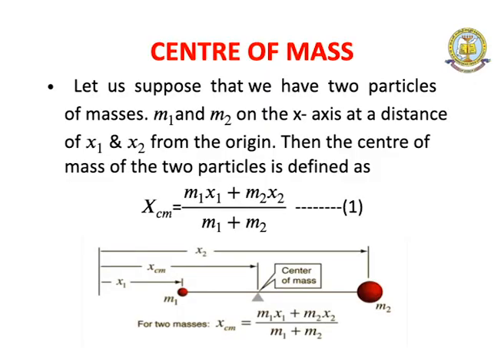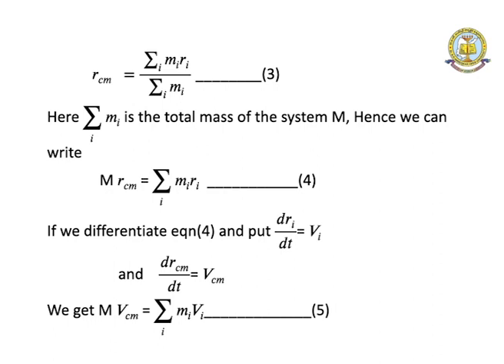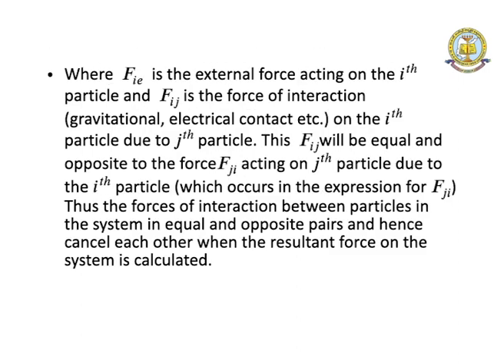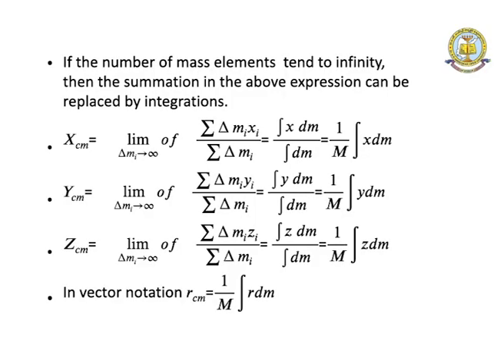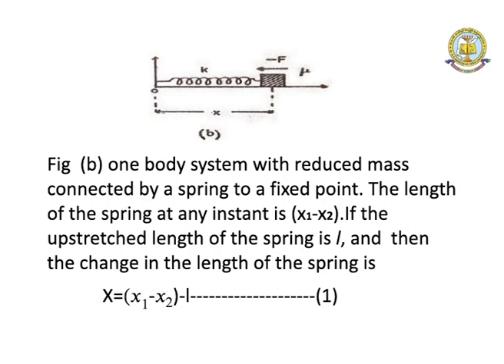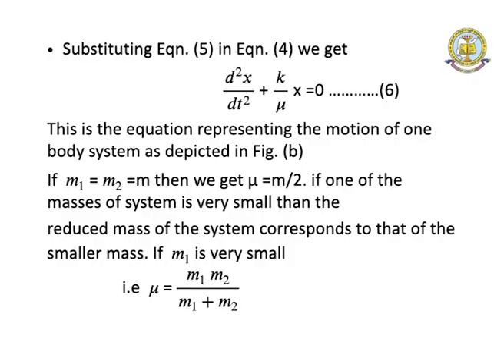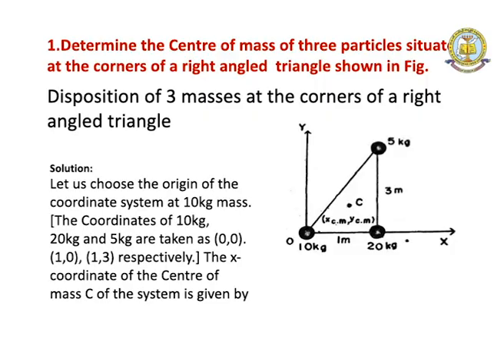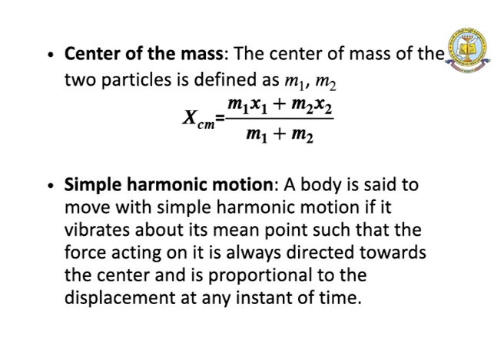BRAOU B.Sc 1st Year 1st Semester Physics: Motion of Centre of Mass Reduced Mass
Year-
Semester-
Subject-
Title-
Expert-
Course Code-
Block No-
Course Code-
Block No-
Course Name-
Unit No-
Unit Name-